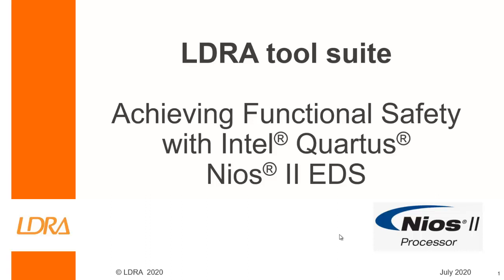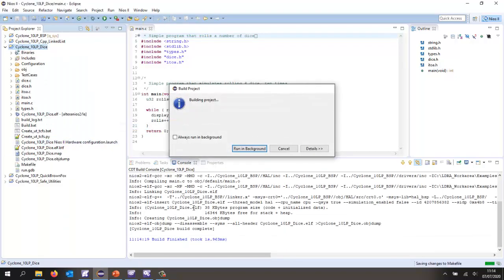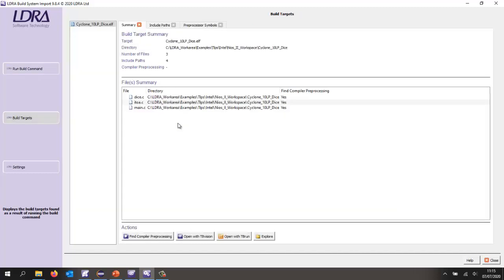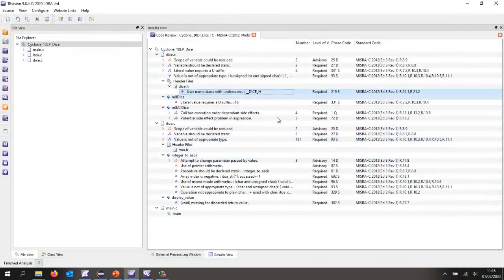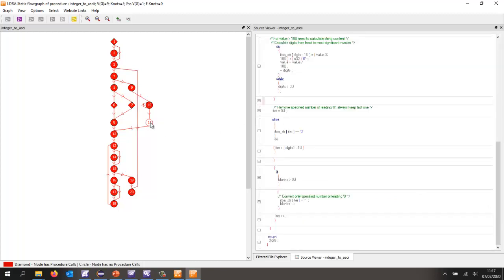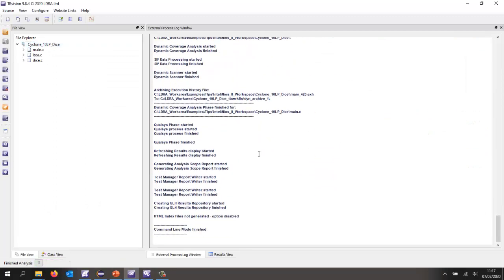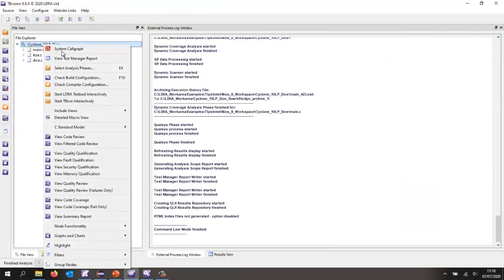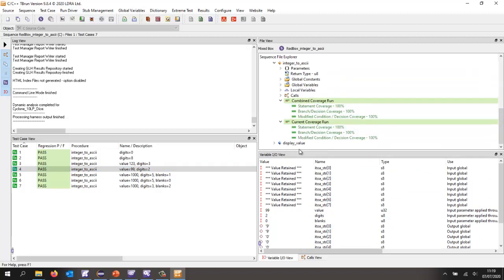Intel Quartus Nios II EDS with the LDRA tool suite: Software engineering for functional safety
See Intel Quartus Nios II EDS and the LDRA tool suite automate the static analysis, structural coverage, and unit test techniques demanded by IEC 61508, ISO 26262, IEC 62304 and DO-178C and other functional safety standards.

00:00 Welcome
00:25 Introduction to the Nios II Projects
01:40 Using the build import facility to analyse the build
02:18 Checking for MISRA compliance
02:50 Viewing the callgraph
03:15 Cyclomatic Complexity
03:49 Dynamic analysis on an Intel Cyclone 10LP target and code coverage
05:10 Unit test